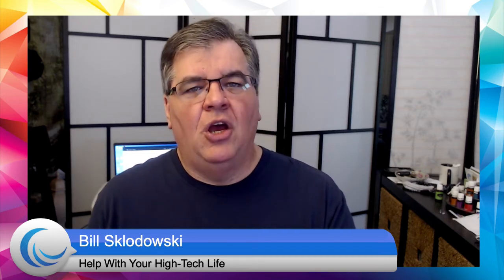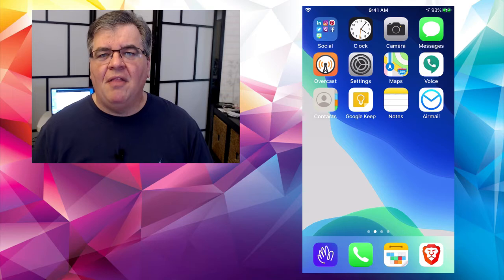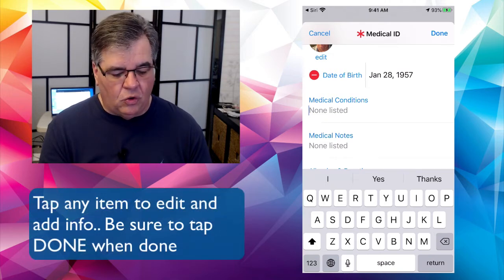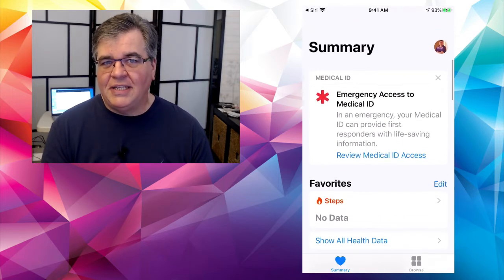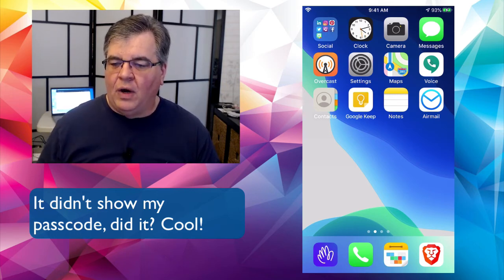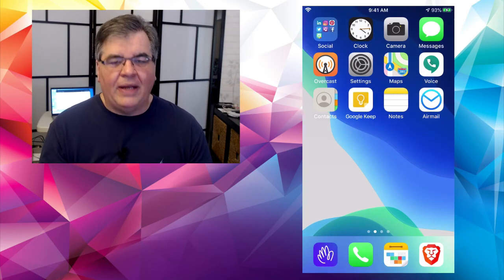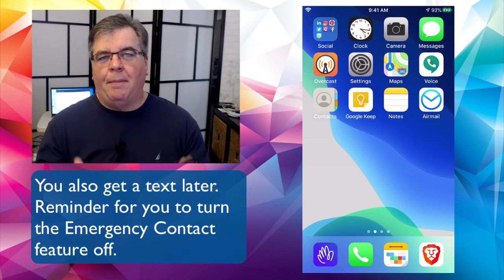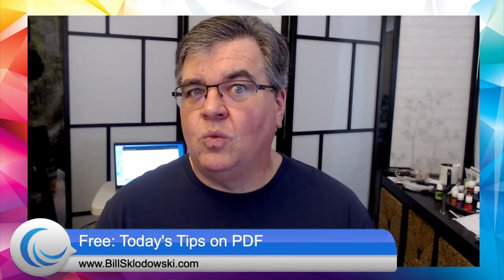E is for Emergency Calling and Medical ID - iPhone A to Z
- I know, I know...it sounds like marketing “hype.” “This video is so important… It could save your life.” And yet, for this video, it’s true! This week in our “iPhone A to Z” series, we’re at the “E” … and that means Emergency Calling and Medical ID.

In a recent video (check the blog you can find a “What’s New Wednesday” video on emergency calling. How you (or a medical First Responder) can make a call to emergency services without unlocking the iPhone. This week, we’ll jump off on that topic, and show you how to edit your Medical ID information stored on the phone. There are several reasons why this is so important…

If you have some kind of accident or situation where you need medical / EMS help, this will allow those who respond to see important medical information That may help those responding to you to provide much-needed assistance. You can enter information like blood type, medications you are taking, that sort of thing.

Your iPhone also has a feature that allows the phone to communicate with EMS and share that information if you ever need to call for help, or if someone else calls for help for you. And don’t worry about security...it’s only the medical information you choose to share that is passed on to EMS...nothing else.

So...check out this video on how to set up your emergency calling options and your own medical information stored on the iPhone or iPad.

And don’t forget: You can get a free weekly "Recap" email telling you all about the past week's videos, and a link to download the free "class handout" to show you exactly how to do it what we show on the videos (usually the iPhone Friday video, but sometimes both the weekly videos have handouts.)